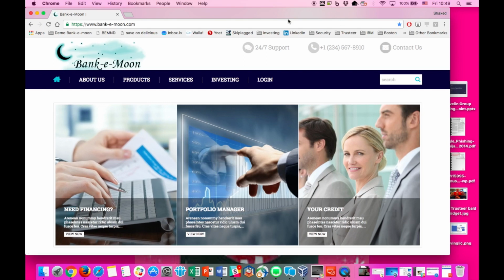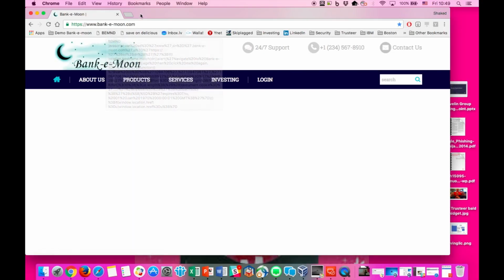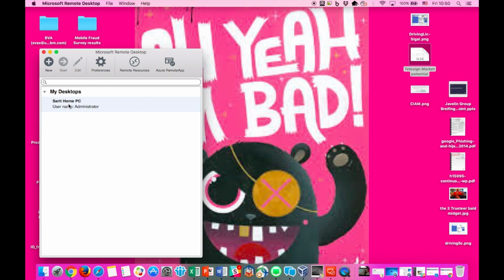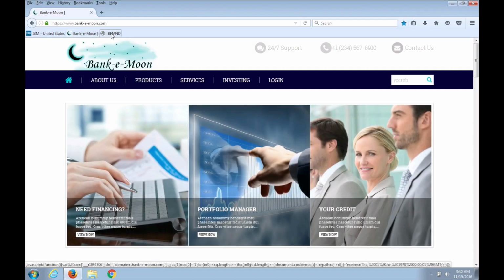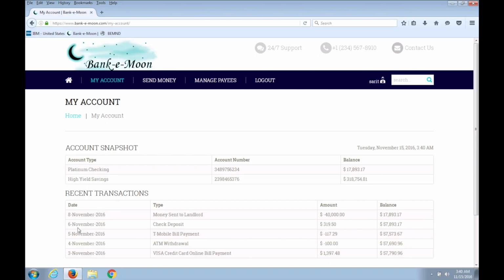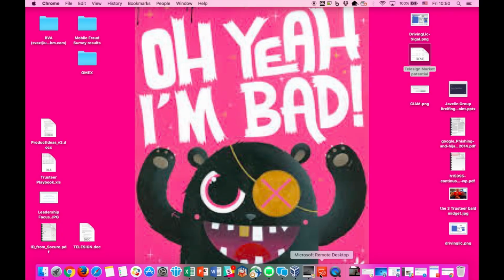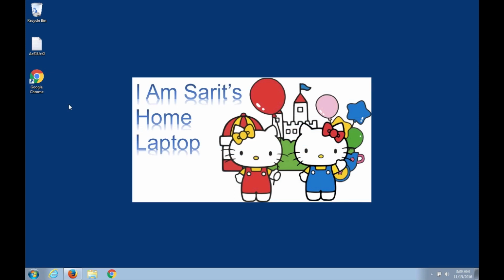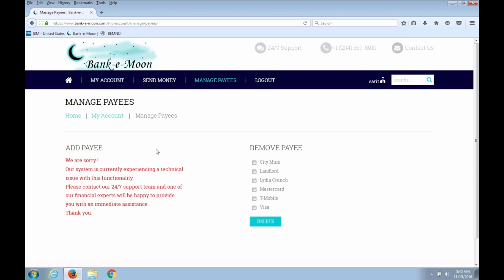FinovateAsia 2016 / IBM Security Trusteer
IBM Security Trusteer demoed at FinovateAsia in 2016.

IBM offers a wide range of security solutions for the Financial Services industry. IBM Security is helping clients protect their organization against financial fraud as a global leader in enterprise security and a leading provider of advanced financial fraud protection technology. IBM® Security Trusteer® helps organizations detect and prevent the full range of attack vectors responsible for the majority of online, mobile and cross-channel fraud. IBM Security Trusteer products deliver a holistic, integrated cybercrime fraud prevention platform designed to help prevent the root cause of fraud, improve the customer experience, reduce operational impact, assist in keeping organizations safe and utilize a global intelligence service